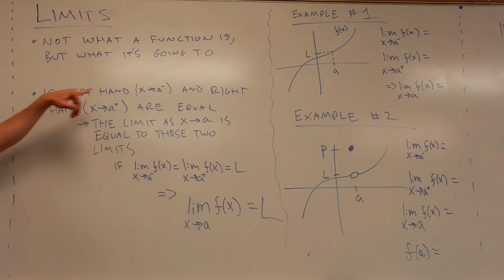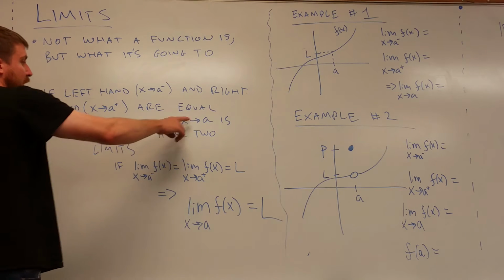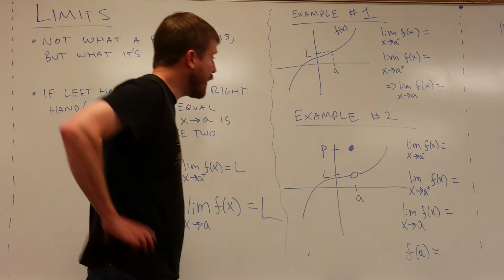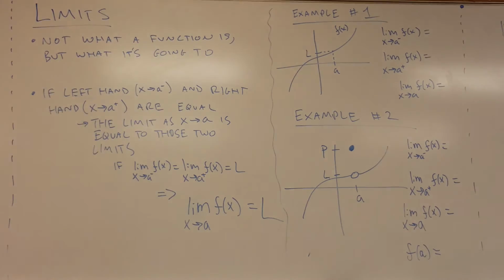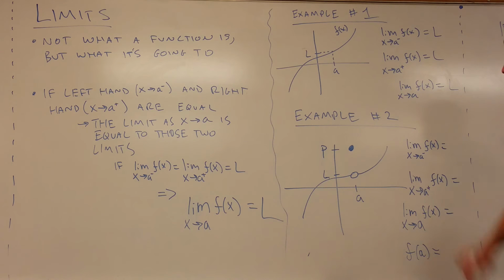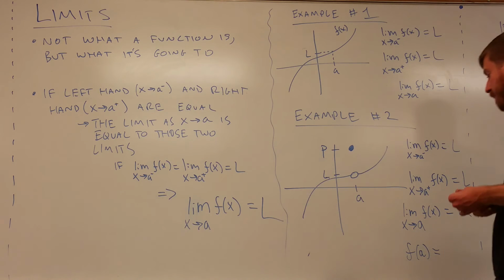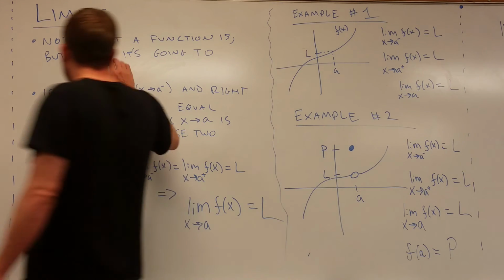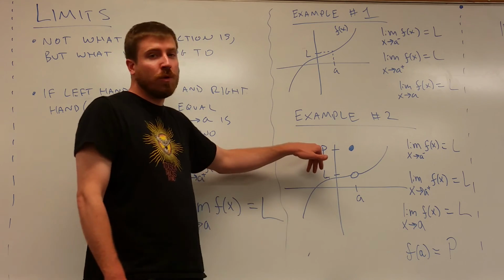1 A 2 When Limits Exist